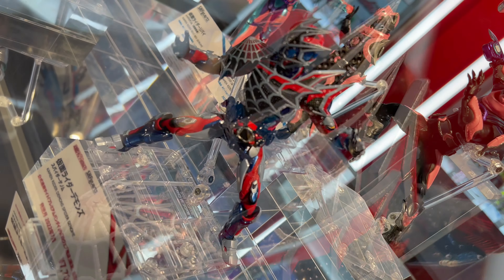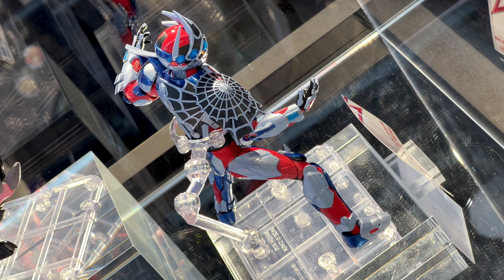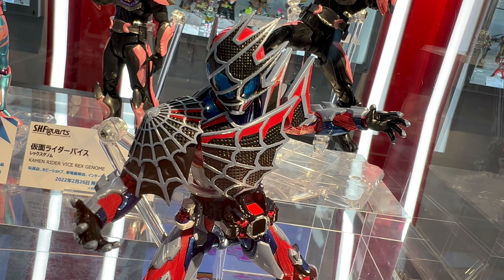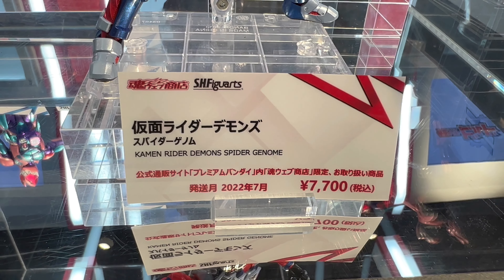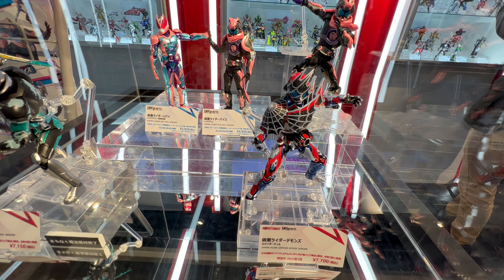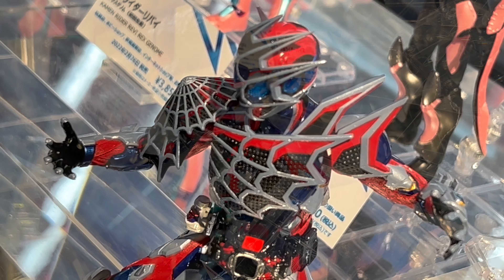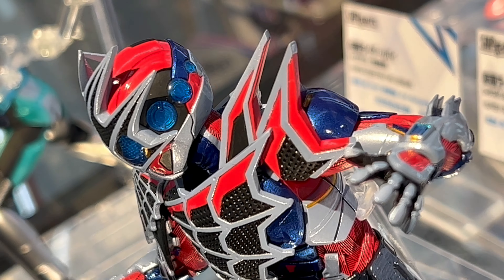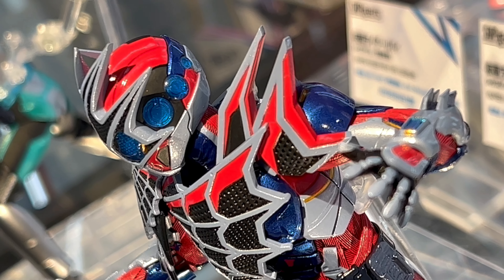TNT - S.H.Figuarts - Kamen Rider Demons - Spider Genome 仮面ライダーデモンズ - スパイダーゲノム (仮面ライダーリバイス)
A look at the S.H.Figurats - Kamen Rider Demons - Spider Genome Figure. This was on display at Tamashii Nations tokyo in Akihabara.